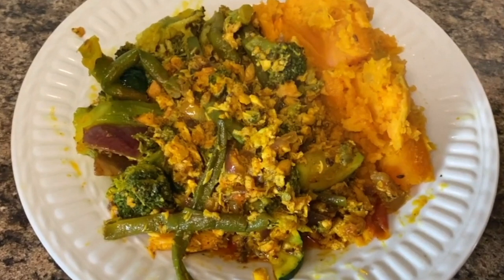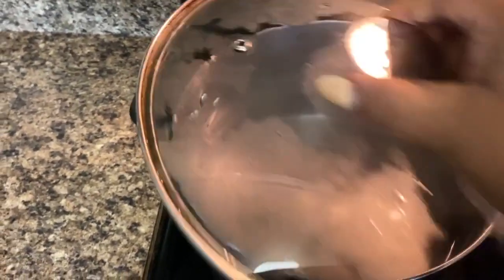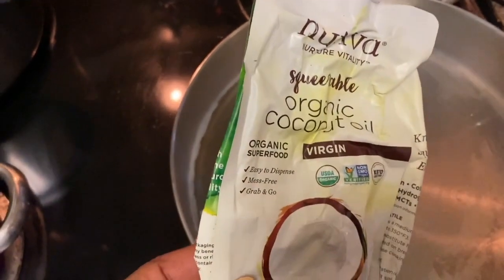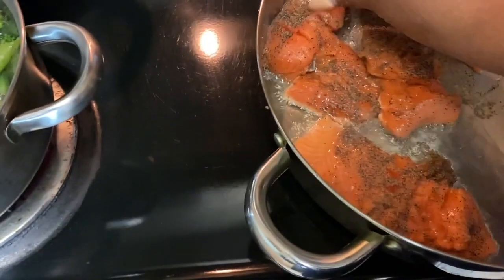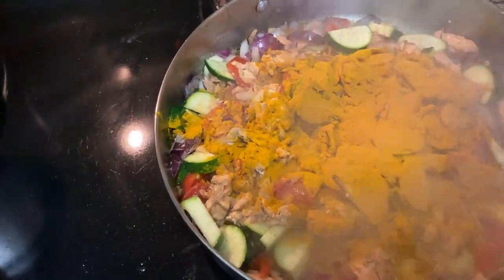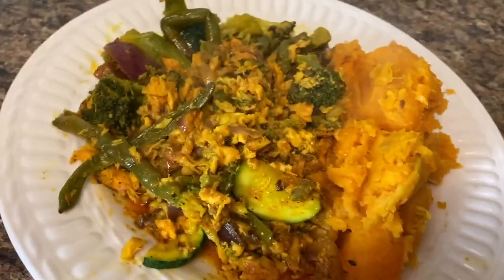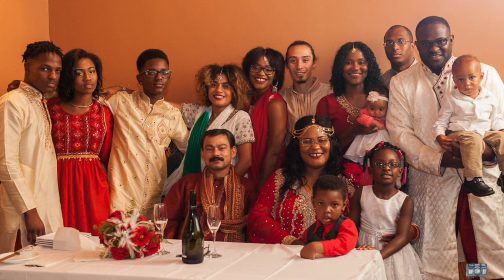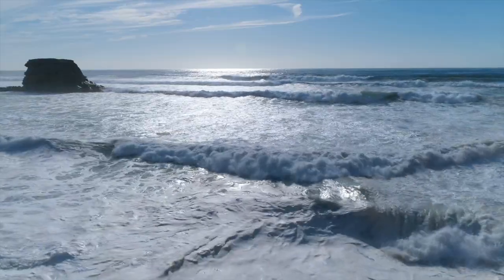Salmon And Vegetable Stir fry With Sweet Potatoes Evanity Star's Way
Salmon And Vegetable Stir fry With Sweet Potatoes Evanity Star's Way. Prepared this dish for the kids who refused to eat meat.

IVISII 19 inch Ring Light @
Dkeli Gymnastics Mat @
GREFIC Hoola Hoops for Adult @
Buy me a cup of tea, please!.

Ingredients
2 LB Salmon
6 Sweet Potatoes
String beans
1 large Zucchini
2 Red onions
2 Tomatoes
2 Tea spoon Turmeric
1 Tea spoon Chilly Powder
1 tsp black pepper
1tsp salt

► Amazon iPhone 11
► SX530 Digital Camera
► Men Watches
► Drone with 1080P HD Camera
► Men & Women Winter Jackets

Thank you very much for watching and leaving feedbacks!

Artist: Bitmusic Pro

Artist: Oleksandr Koltsov